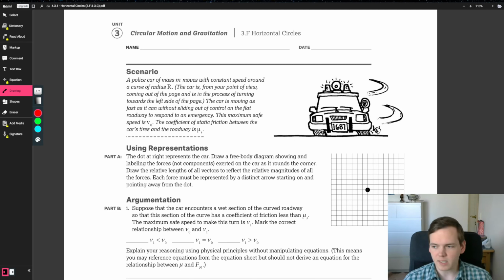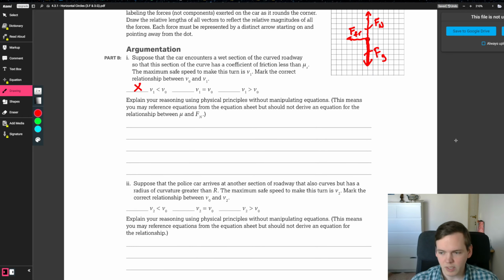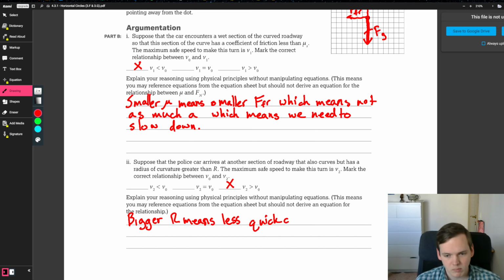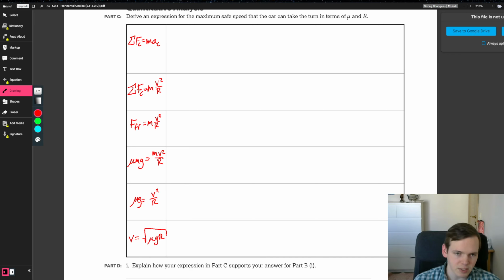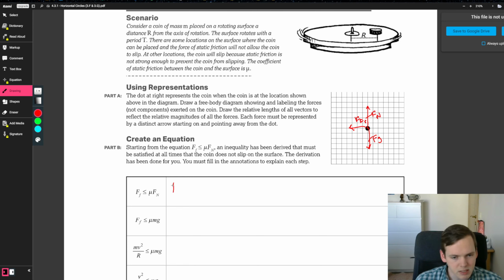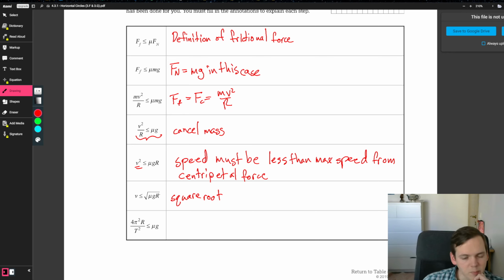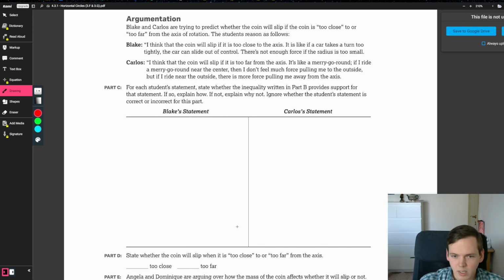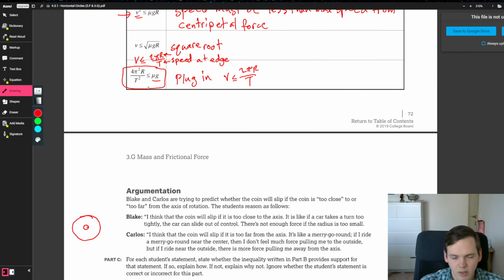4.3.1 - AP Physics Student Workbook 3.F & 3.G